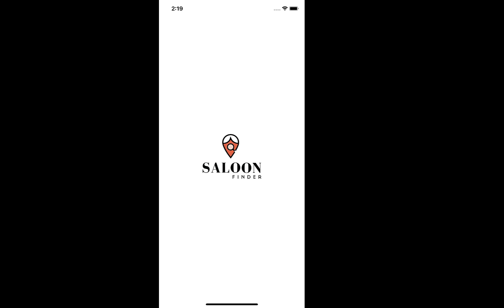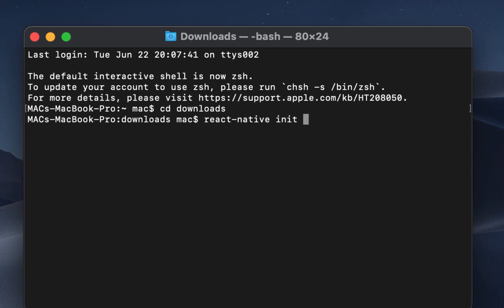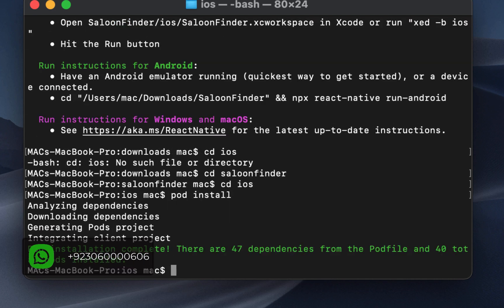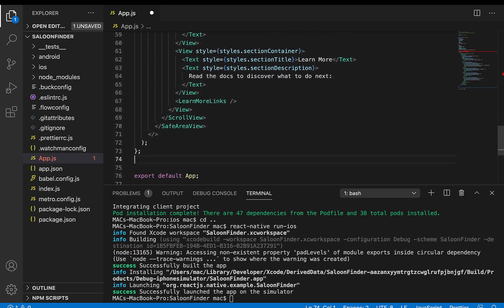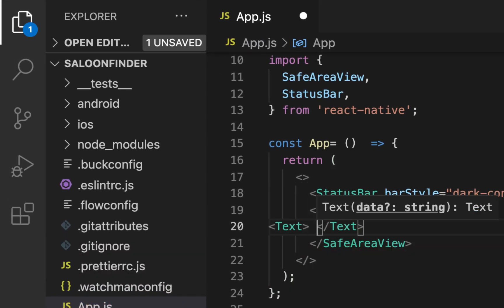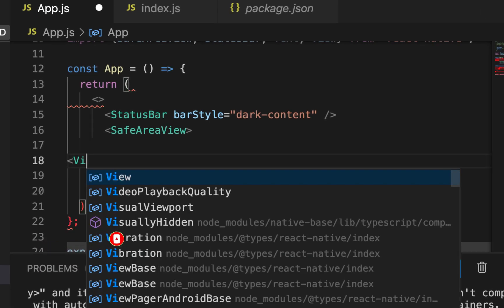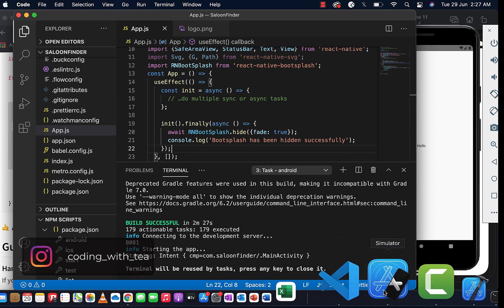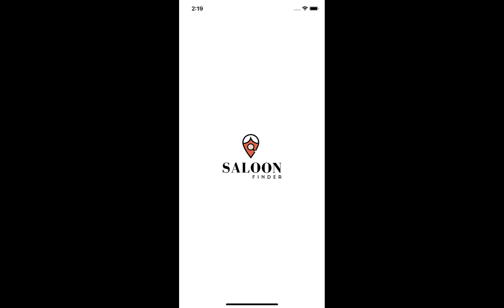React Native Splash Screen | Splash Screen React Native - 1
"Saloon Finder App" is a new Series developed in React Native, In this tutorial you'll learn to create Splash Screen in react native, It's very simple tutorial and after an end of this video you'll completely understand that how to develop a Splash Screen in React Native.

⭕ Get the Source Code: Soon .